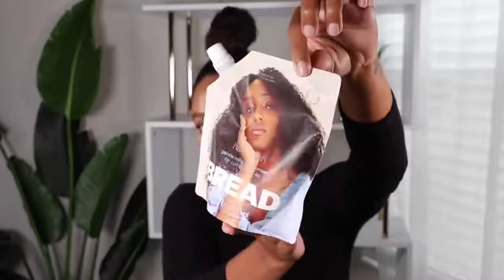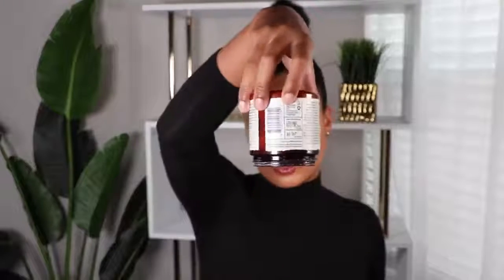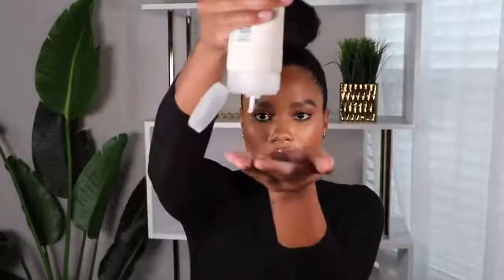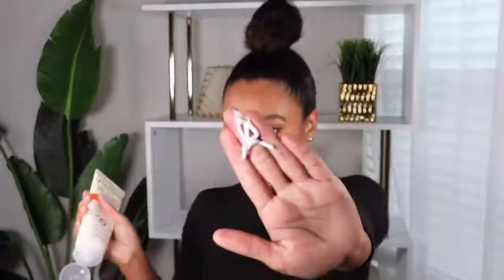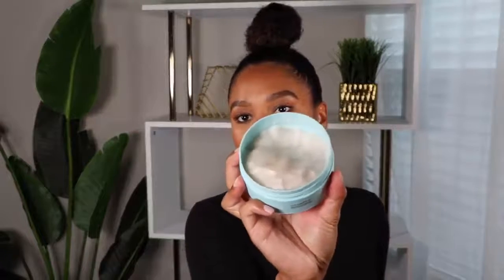Best products for retaining moisture!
WINTER IS COMING!! lol yup, it's that time of year and for those (like me) who won't be protective styling for the next few months, i'm sharing exactly how you can keep your curls moisturized and healthy!! we're talking products AND tips, let's gooo (:

curlsmith hold me softly balm
maui moisture combing cream
kera care curlessence leave in conditioner
imbue cream gel

asos leopard scarf
asos black & white scarf
asos large plain scarf